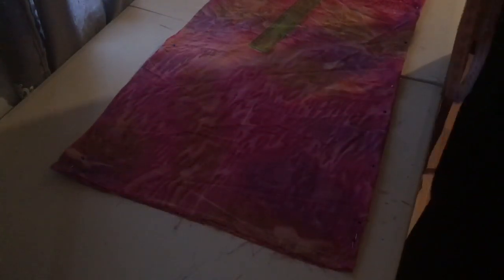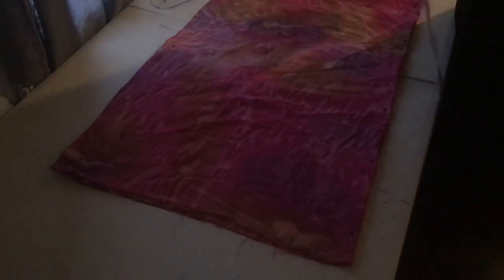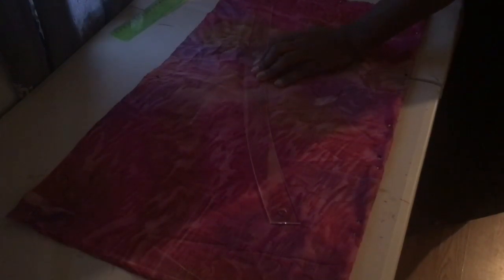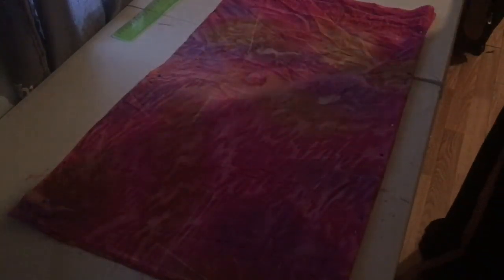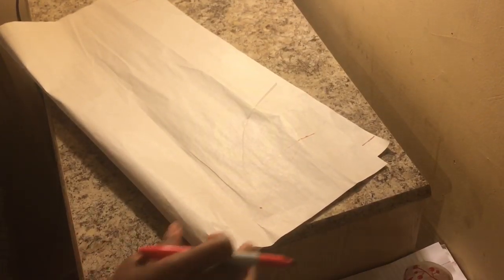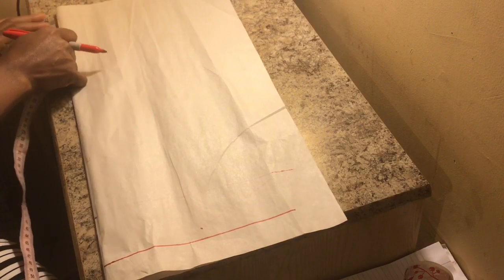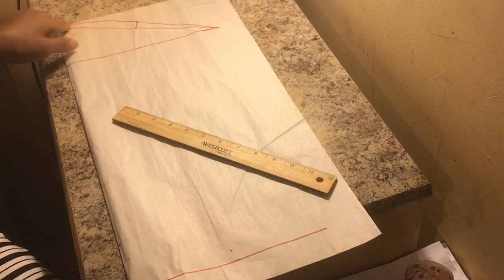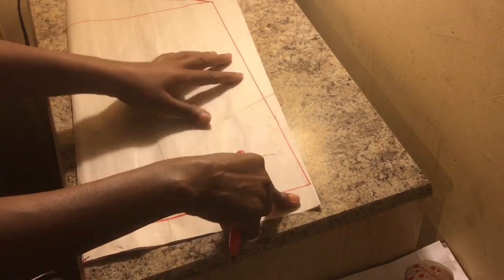HOW TO MAKE FASHION NOVA TOP WITH BISHOP SLEEVE/EASY TUTORIAL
Hello friends
In today’s video I’ll show you how to make this beautiful fashion nova top.